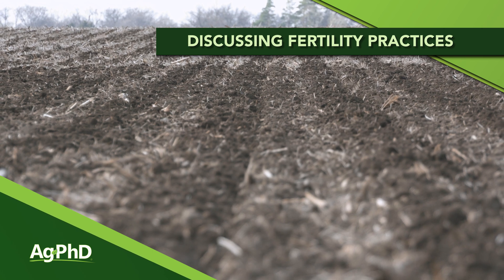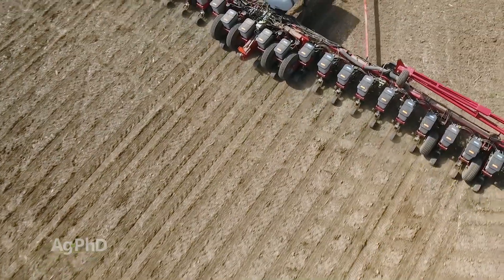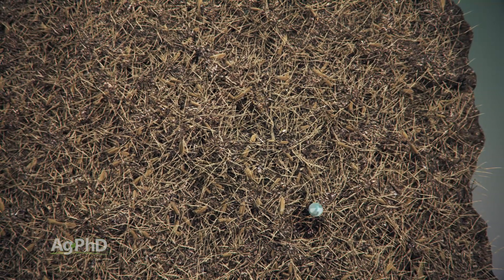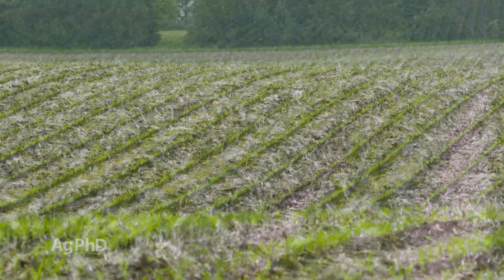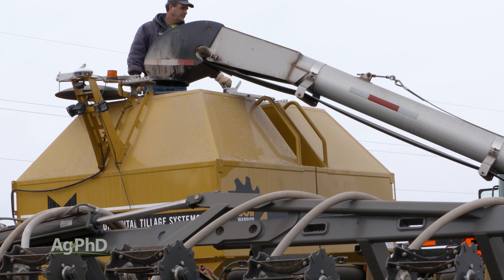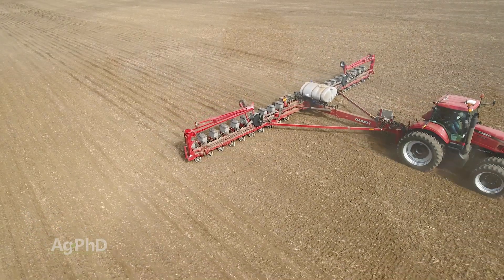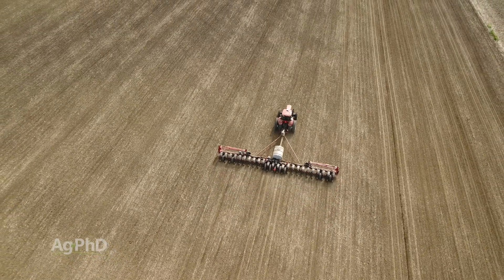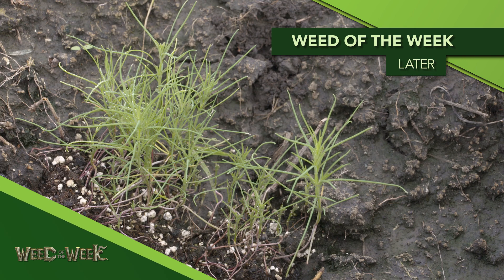Discussing Fertility Practices (From Ag PhD #1139 - Air Date 2-2-20)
Should you apply fertility with your planter? Brian and Darren Hefty are here to discuss some options you have for getting max yields.